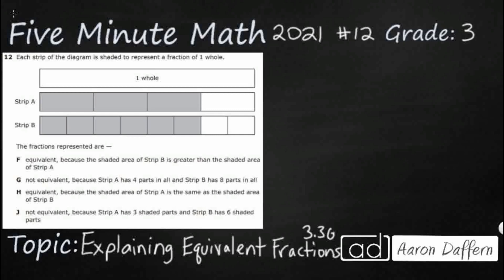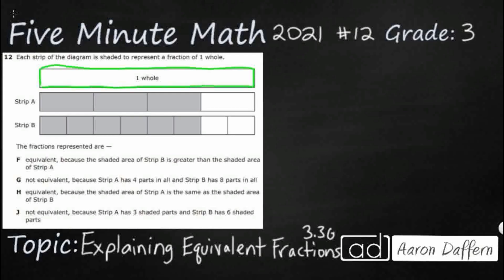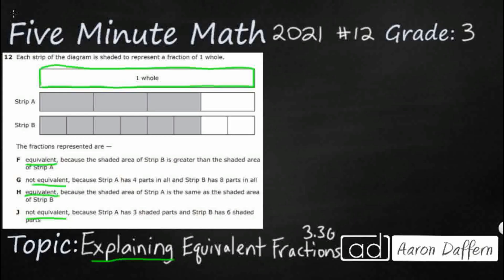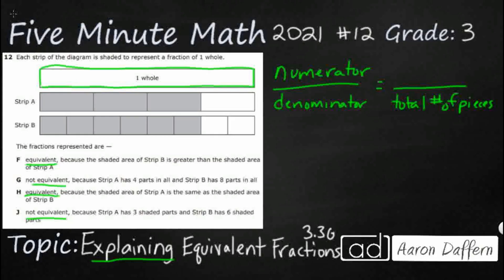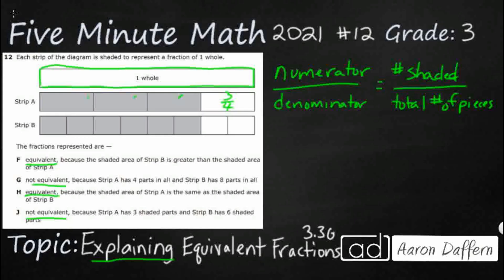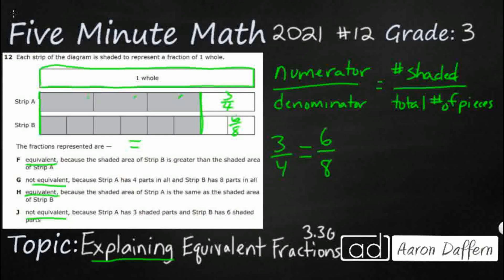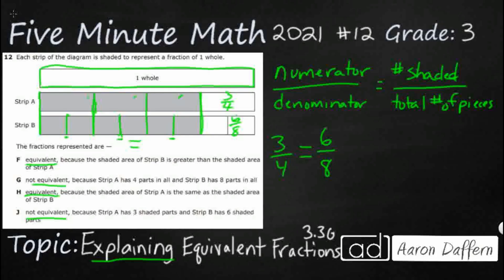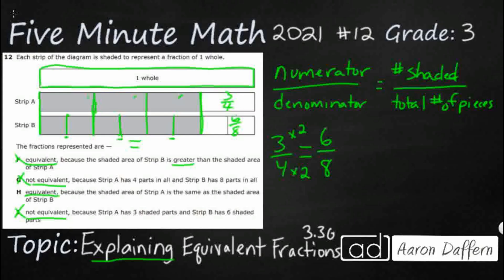3rd Grade STAAR Practice Explaining Equivalent Fractions (3.3G - #1)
Practice explaining that two fractions are equivalent if and only if they are both represented by the same point on the number line or represent the same portion of a same size whole for an area model with a test item from the 2021 released STAAR test (#12 - 3.3G).